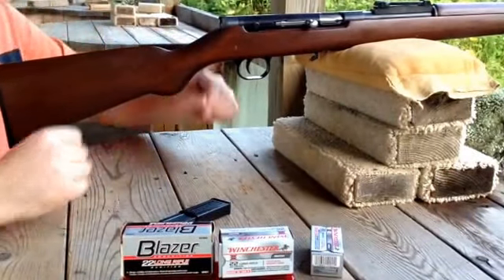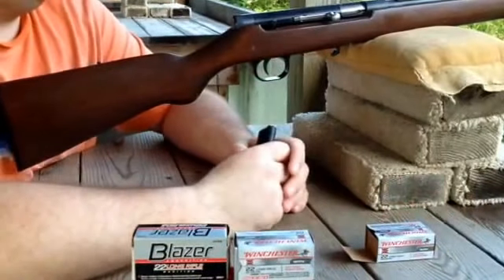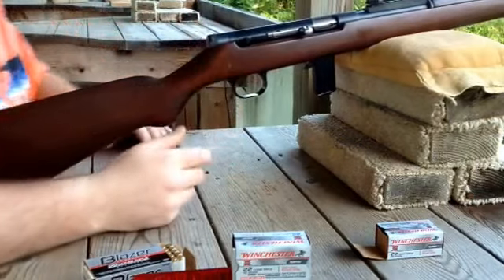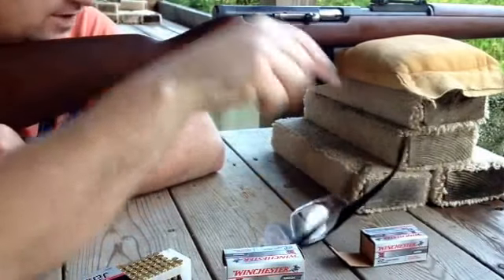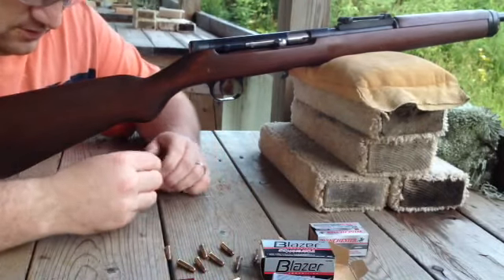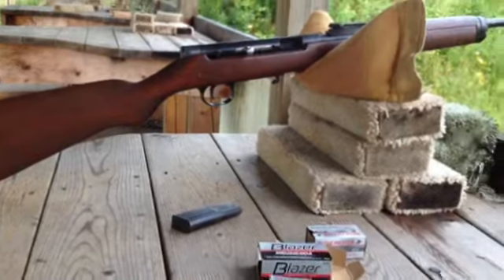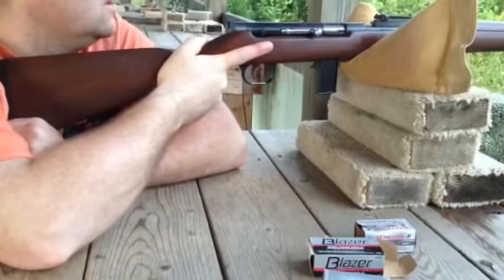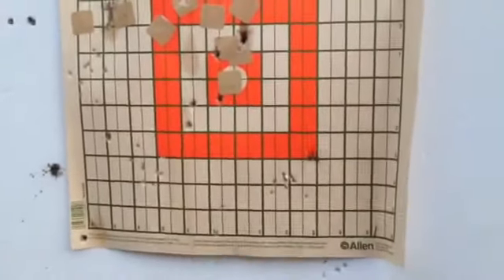Shooting the JW-14